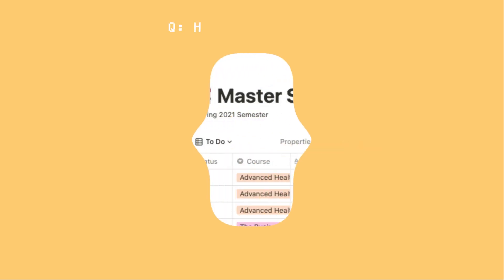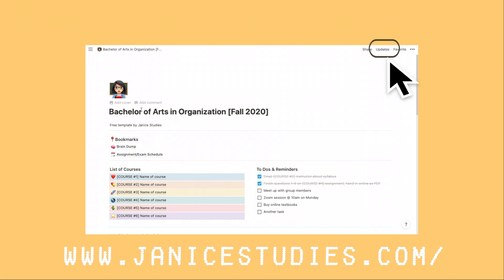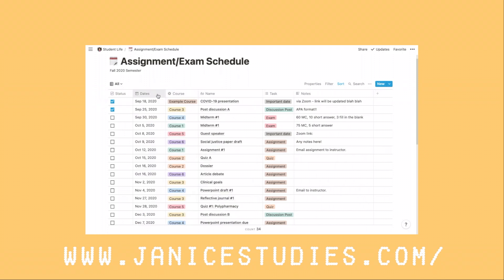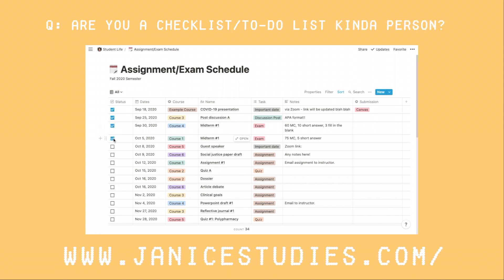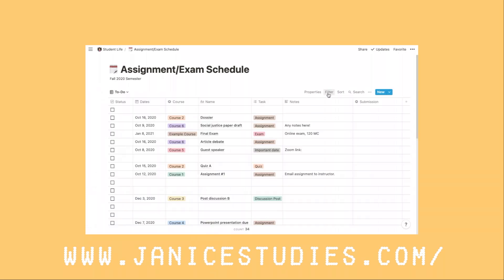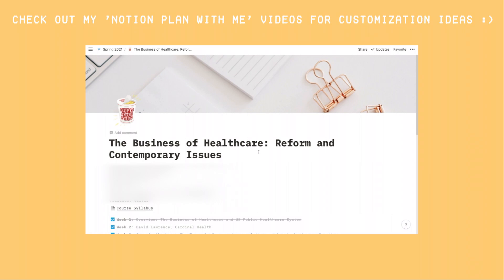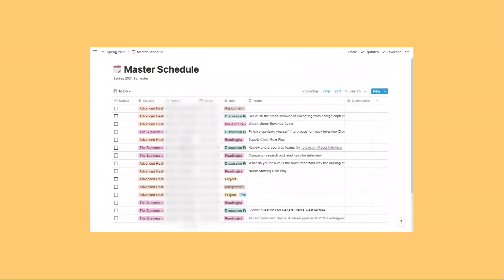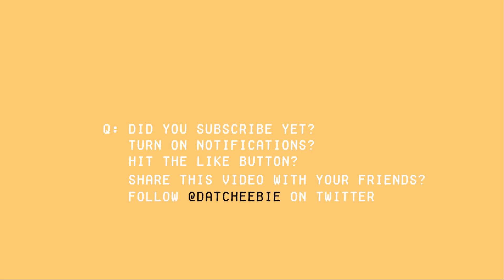Notion for Students Using Janice Studies' Template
Hi everyone, welcome to the last week of April~ For all the studenta out there...I sense that the end of the school year is ending, which means its the beginning of a heck lot of assignments & exams... TIME TO STUDY! (Also prime time for study gram)

In this video, I will be showing you how I use Notion to organize the portion of my life that is associated with studentlife.

I adapted Janice Studies’ template to the necessary minimum that fits my workflow.